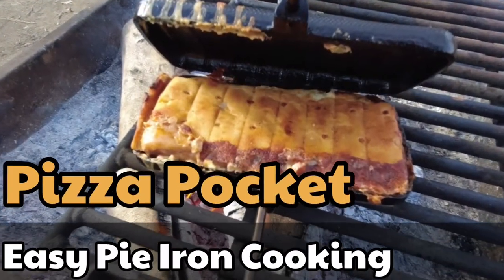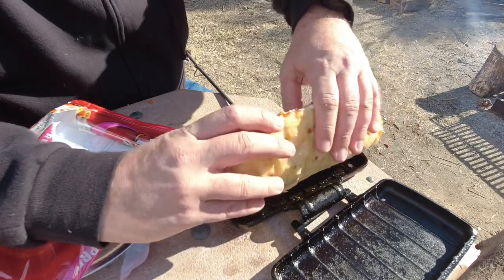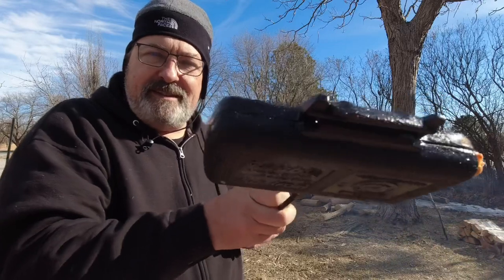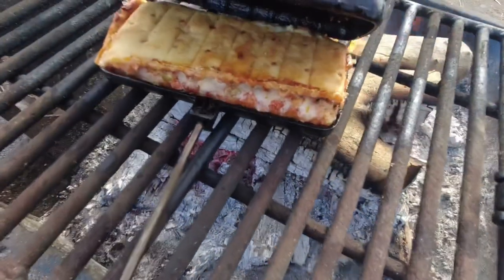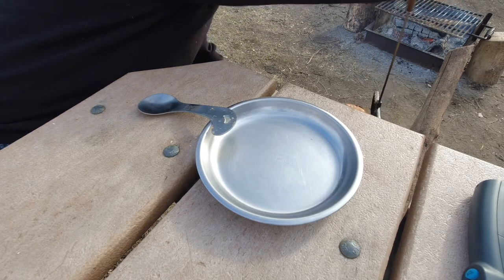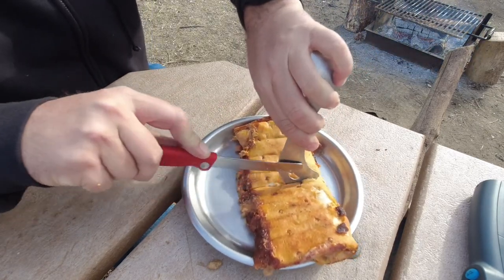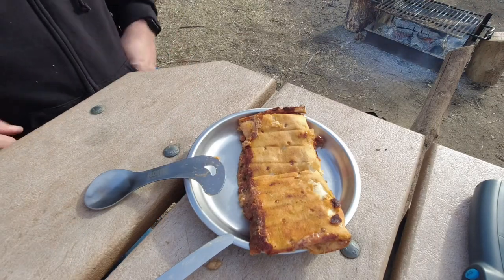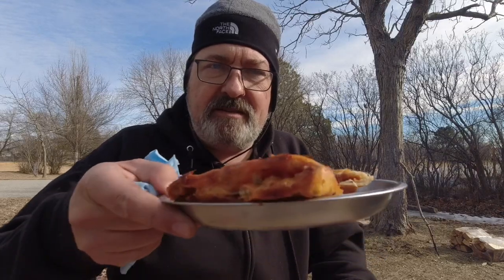Pie Iron Pizza Pocket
The easiest way to enjoy a pizza using a Pie Iron over the campfire.